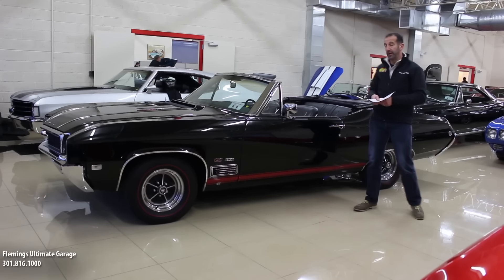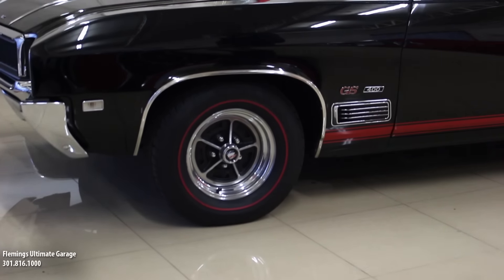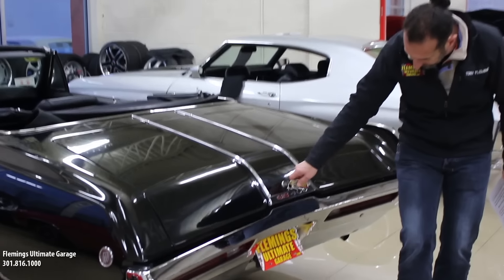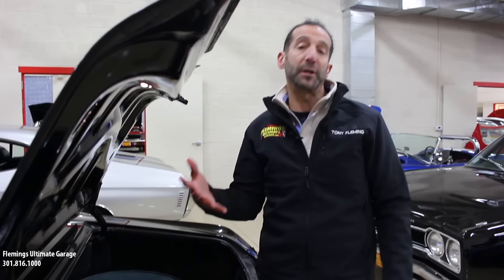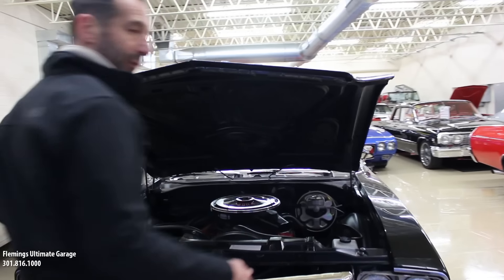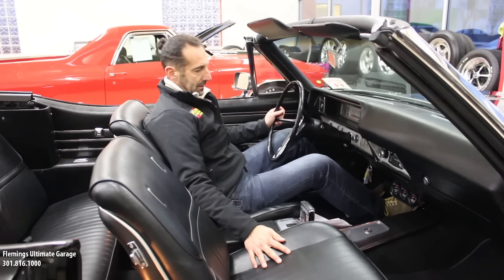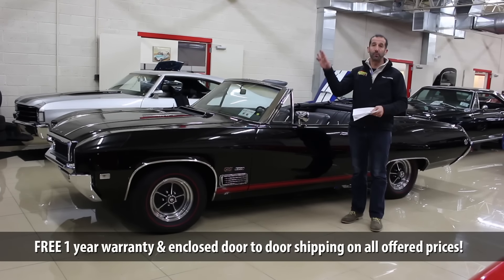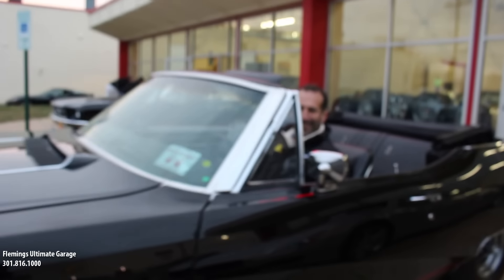68 Buick GS 400 for sale with test drive, driving sounds, and walk through video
Spectacular, no-expense-spared, Professional restoration and loaded with options, 1 of only 2,454 GS400 convertibles (23,718 Gran Sports produced in 1968), Matching s GM 400cid 4bbl V-8 @ 360hp, Matching s Turbo-400 Transmission, Original 12-bolt Posi-trac rear differential, Mirror finish, Regal Back paint with Red Gran Sport stripe show ready waxed & detailed, Black convertible top with matching boot, Great looking Black Bucket seat interior with full factory console & ultra-rare power seats! Full factory gauges including 120mph speedo, Original Buick Gran Sport steering wheel, Original Buick style AM/FM/AUX stereo, Optional Power windows, Show ready detailed engine + trunk compartments including mat and full spare, Optional fast-ratio power steering, Optional Power Brakes, Factory GS wheels w Redline hi-speed radials, Great sounding dual exhaust for that iconic 400cid V8 rumble! Show or drive this Matching s, Blue-chip Investment grade, collector quality 68 GS 400